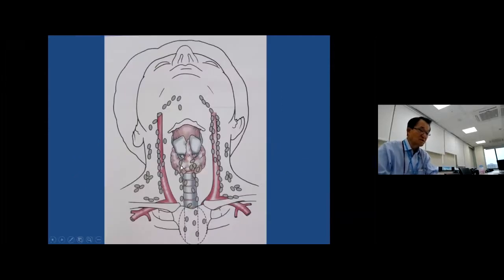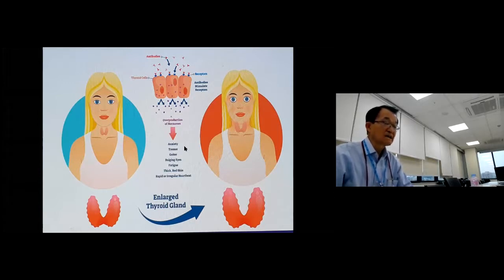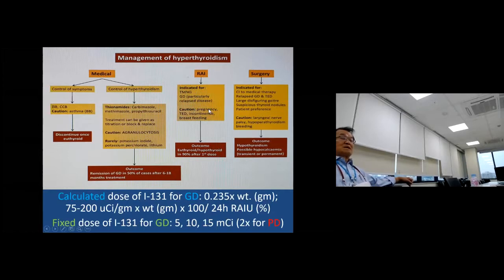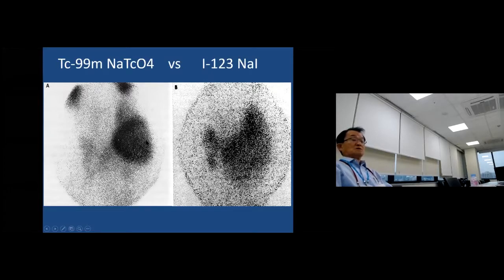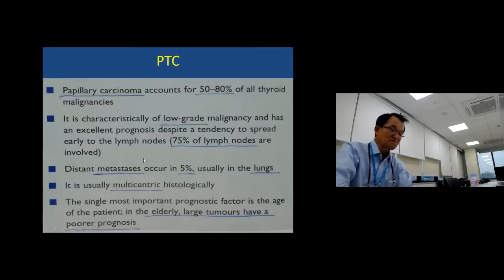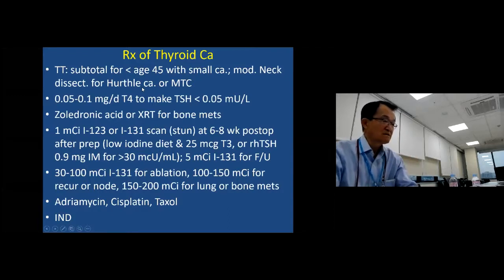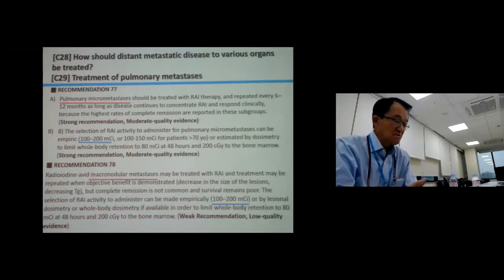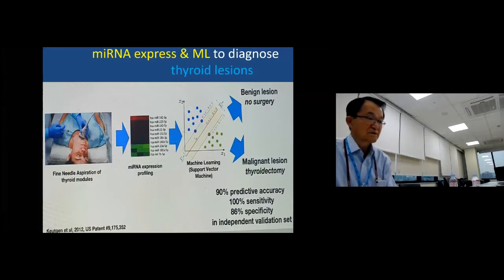[2020 2nd Semester] Management of Thyroid Diseases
E.Edmund Kim, MD, MS